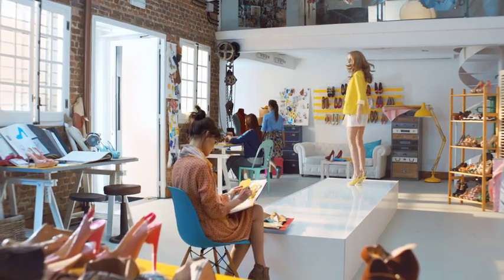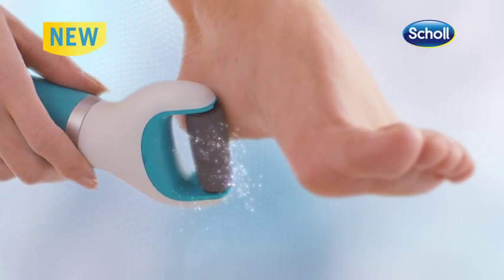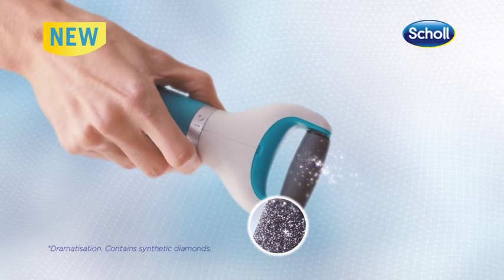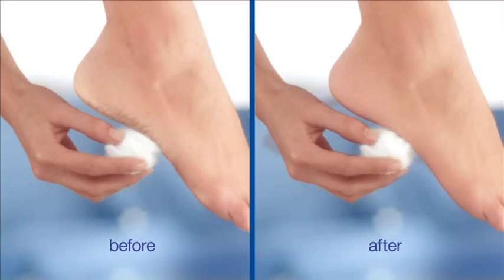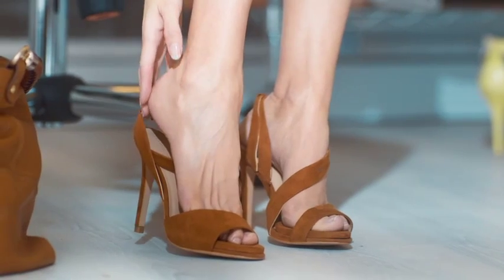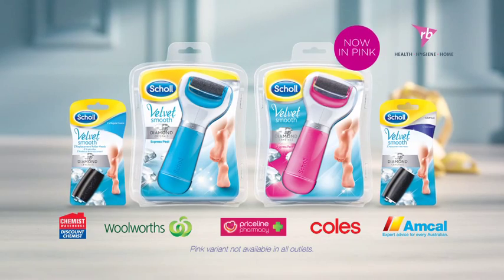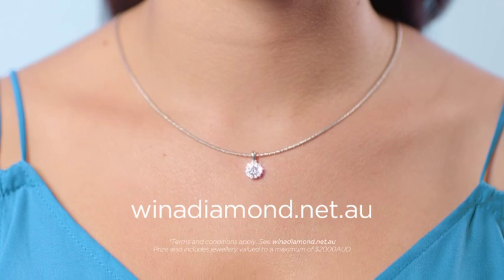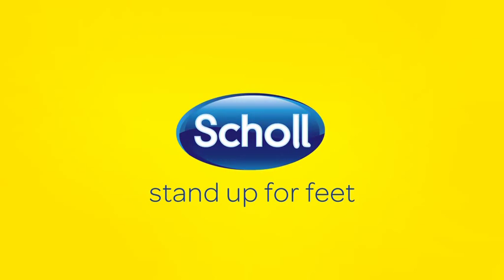Scholl Velvet Smooth Express Pedi Diamond Crystals